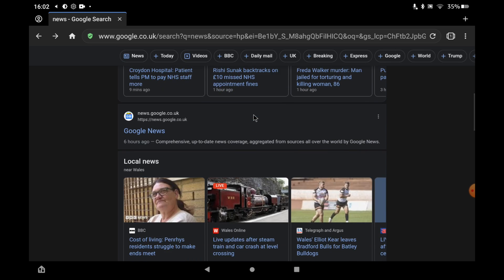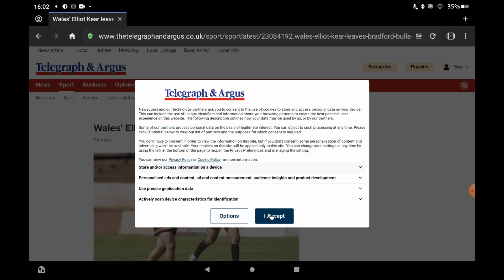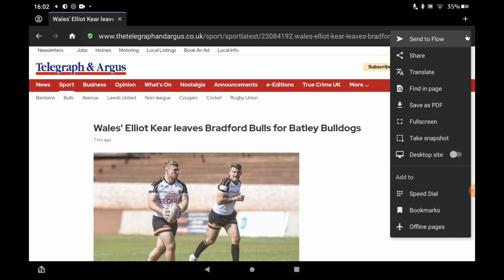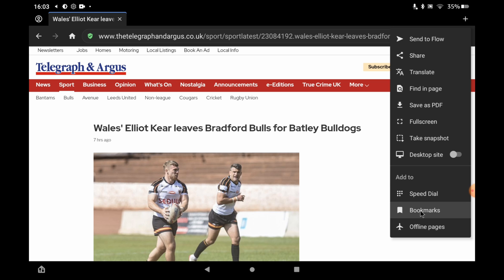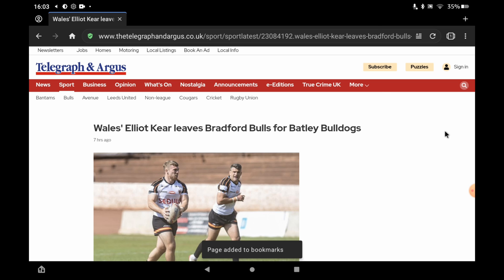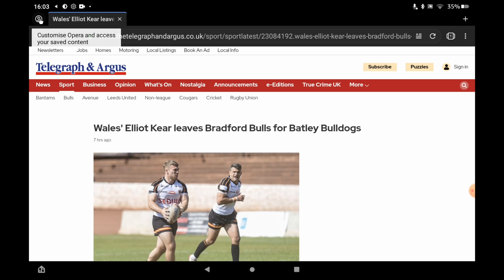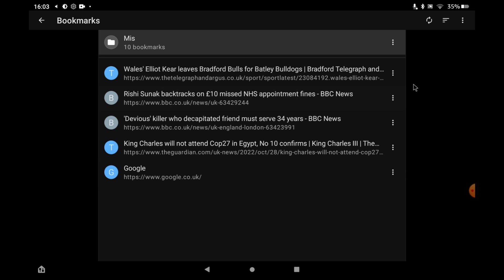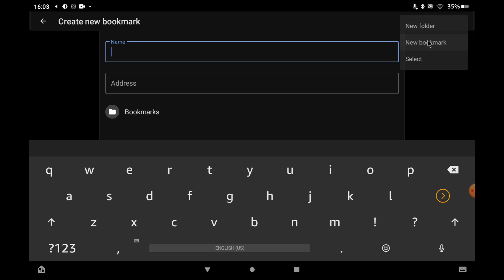How to Add and View Bookmarks in Opera Web Browser on Android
Video to show you how you can add and view bookmarks in the Opera web browser on any android device. This applies to both phones and tablets using the operating system.